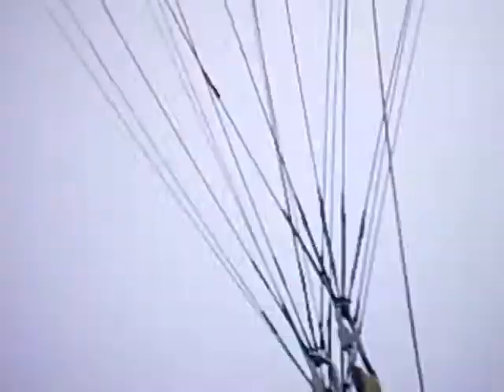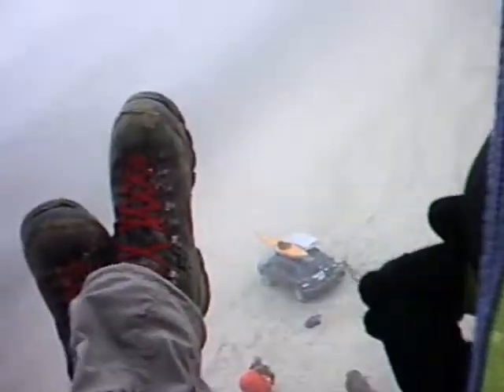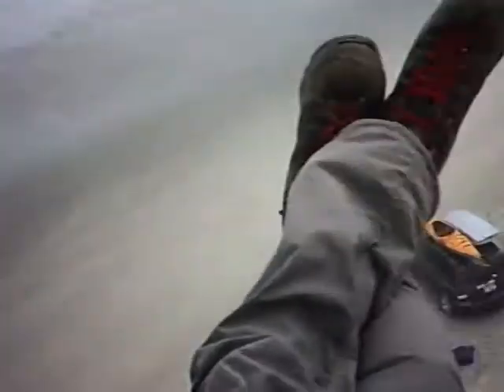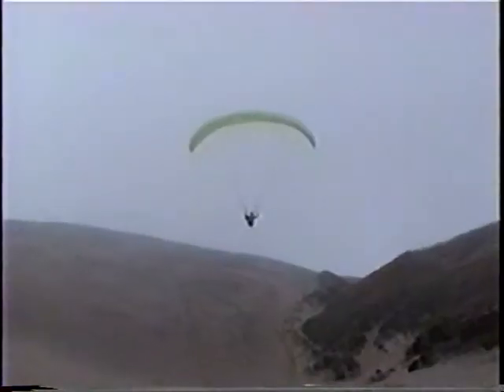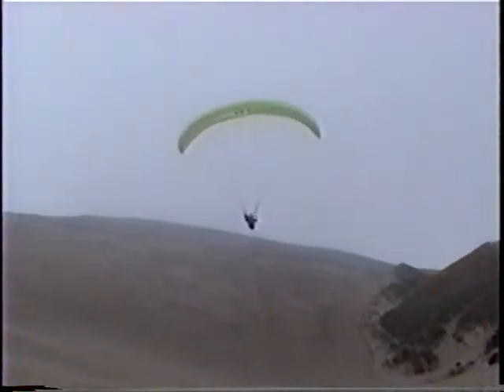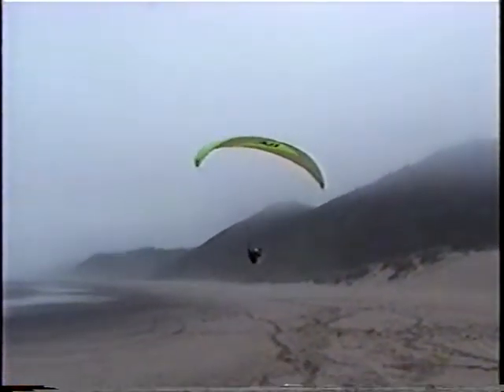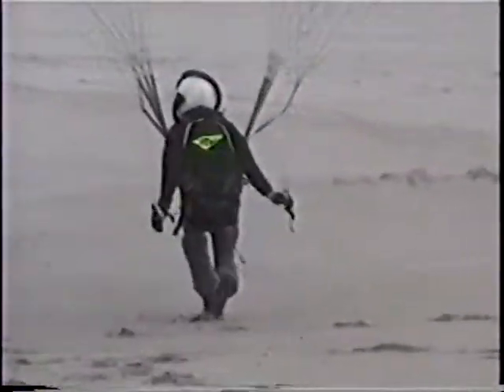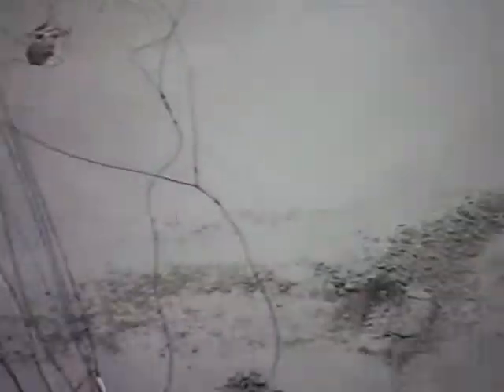Arctic Flight Helmet Test Flight #1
Custom helmet I'm designing for winter paragliding in the Arctic. (click Alaska exepedition, then go to the blog for updates). Pilot; Cameron M. Smith of Portland, OR. Most of the helmet's systems checked out.  More tests to come.